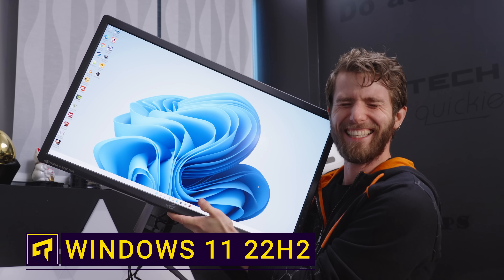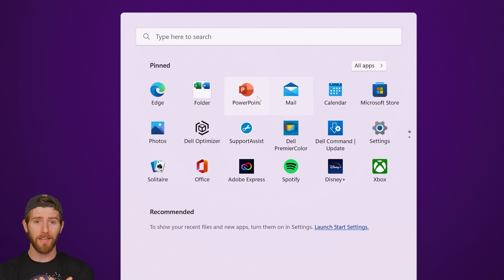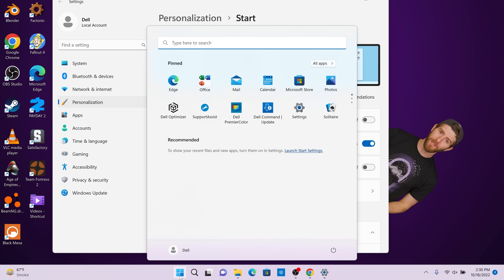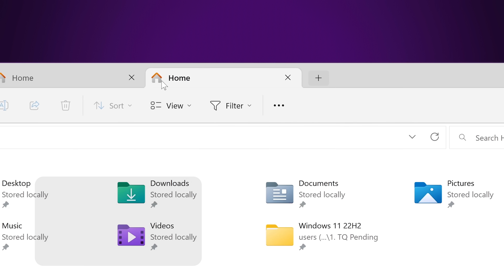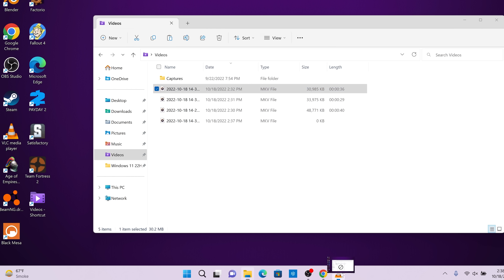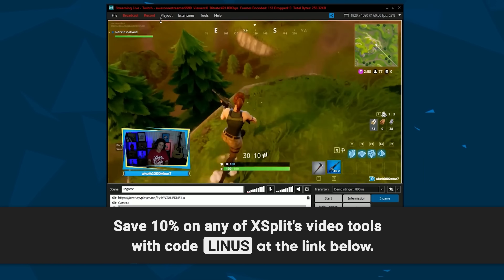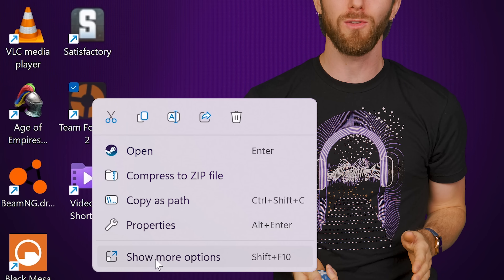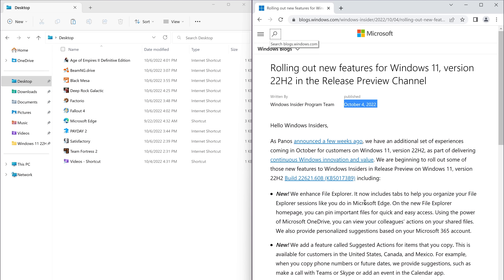There's Already a NEW Windows 11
Windows 11 already has a second version out, called 22H2. What are the most important new features?